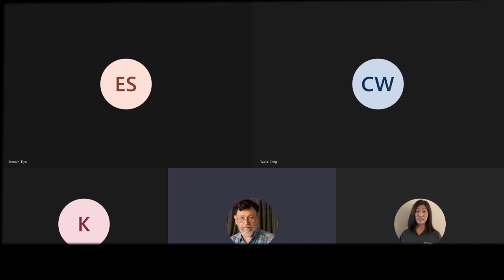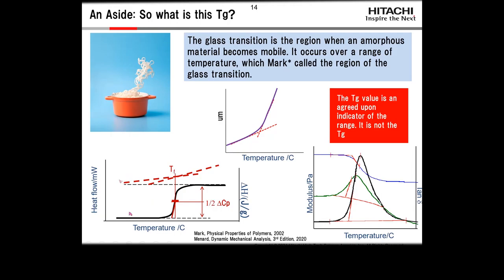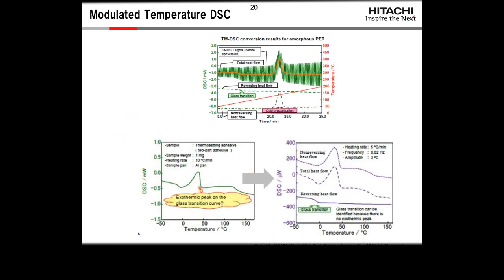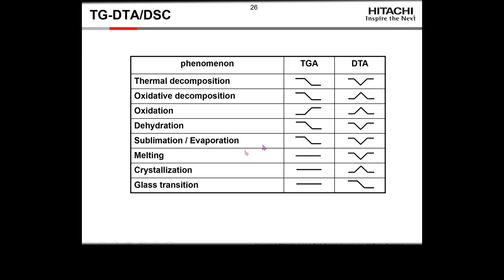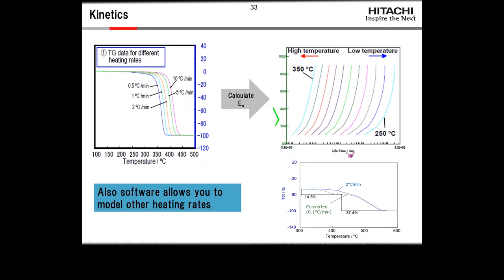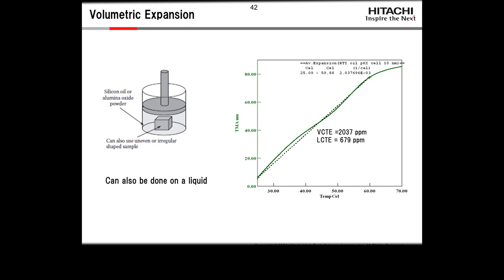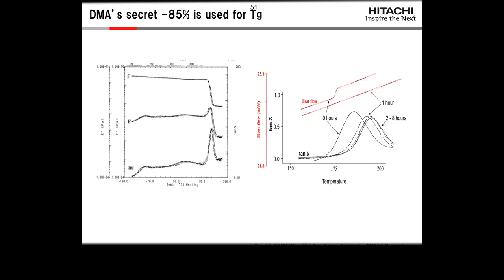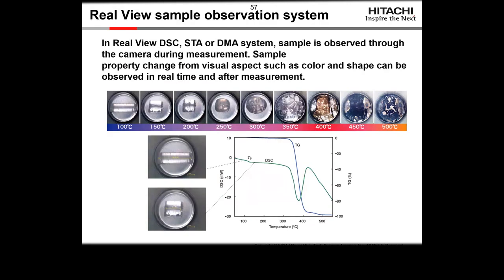Thermal Analysis ( DSC, TGA, TMA, and DMA )